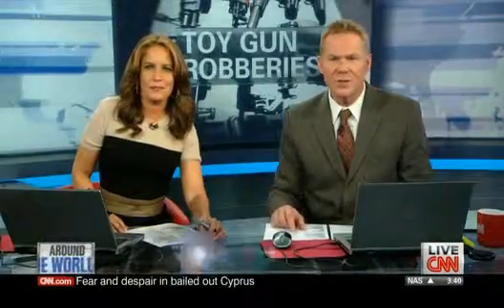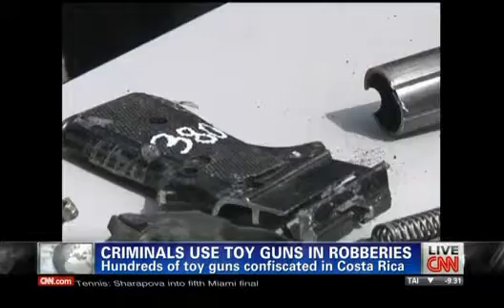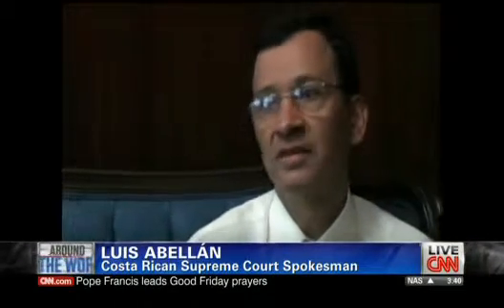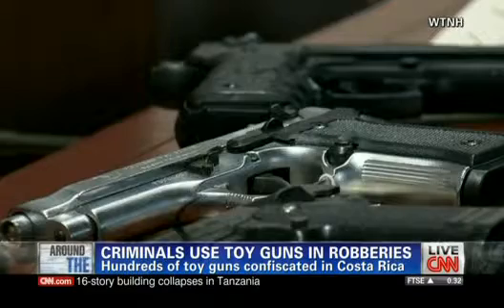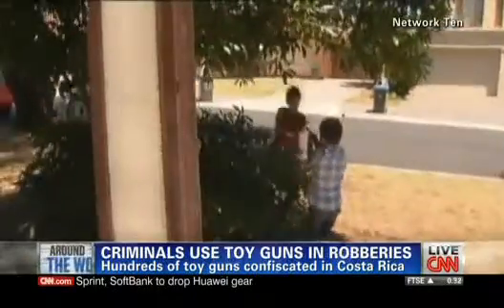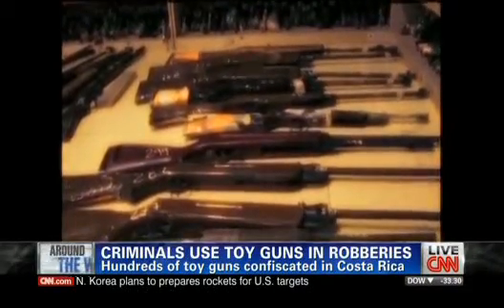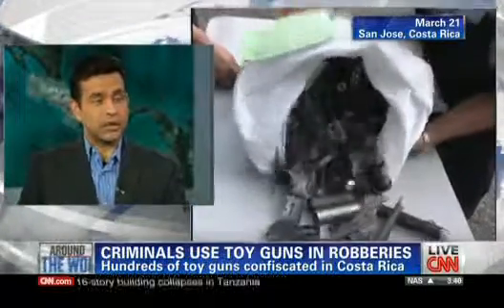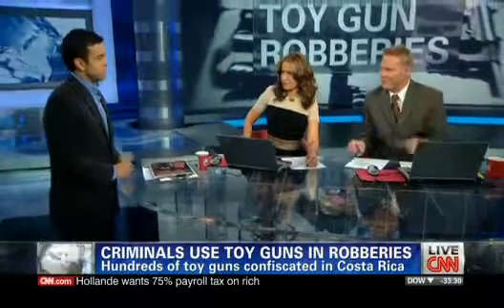Costa Rican Criminals Use Toy Guns in Robberies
An increasing number of Costa Rica's criminals are using using toy guns that are difficult for the untrained eye to differentiate from the real thing.